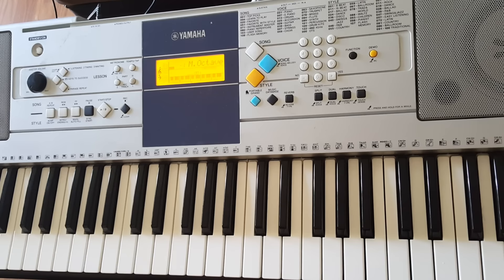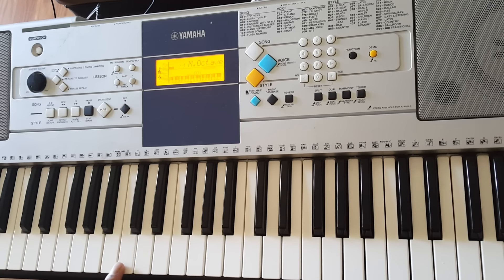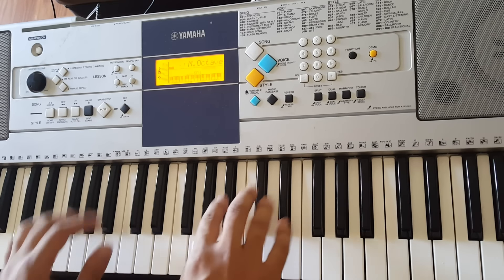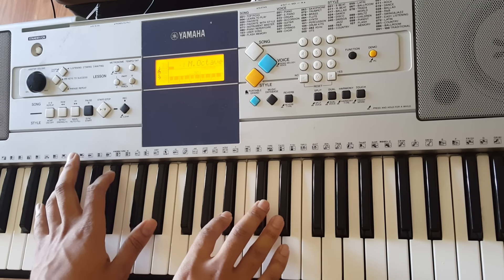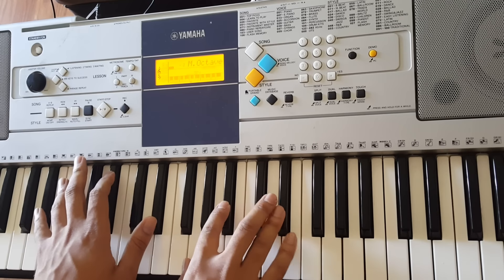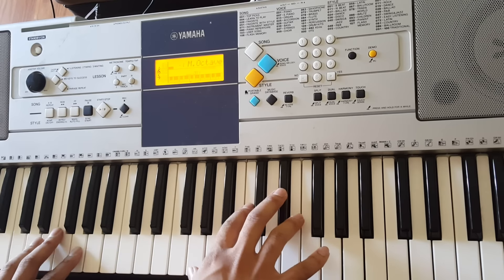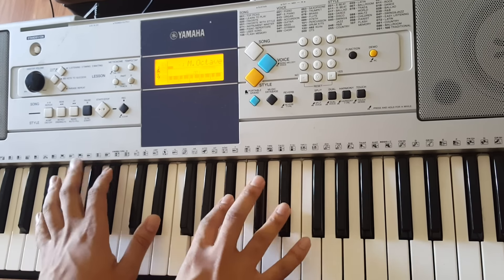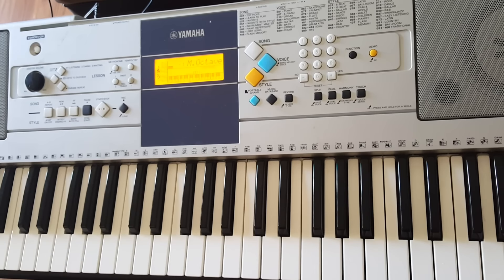Ultralight Beam Piano Tutorial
How to play Ultralight Beam by Kanye West